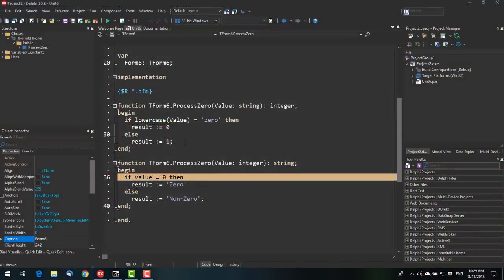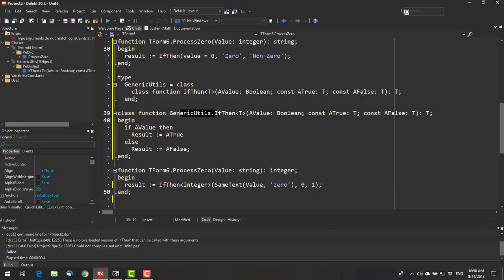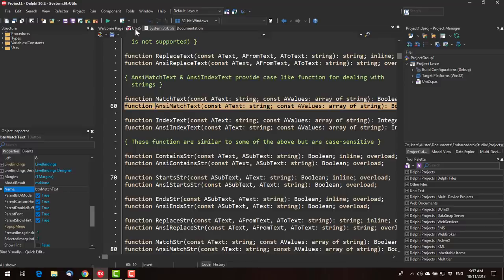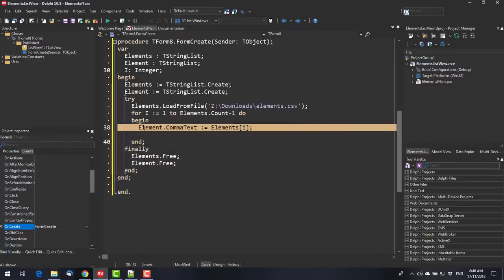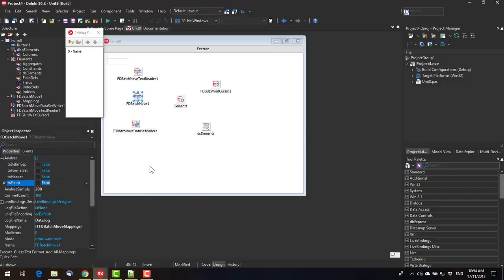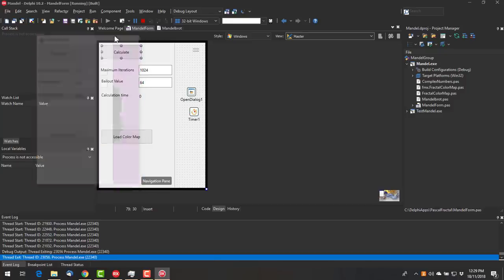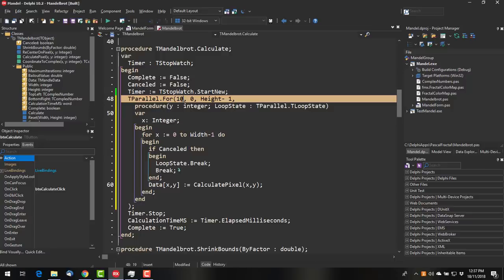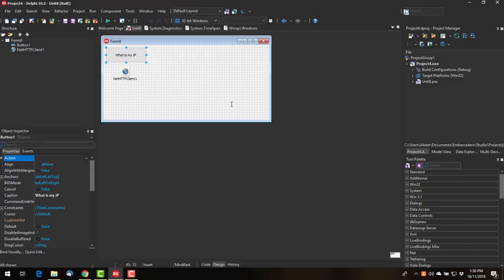Knowing the RTL can Save You LOTS of Coding, with Alister Christie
The Delphi RunTime Library gets enhanced with each Delphi release, but often these improvements hide behind much flashier features. Join Alister Christie for a look at some of these fantastic RTL improvements.